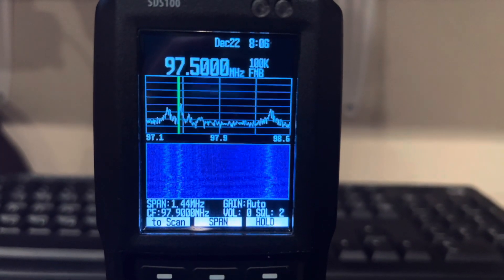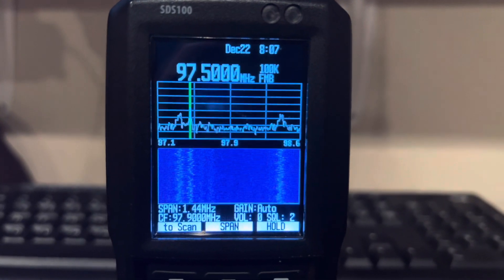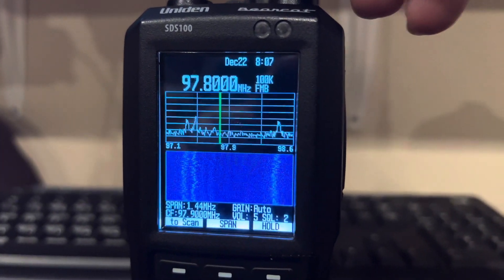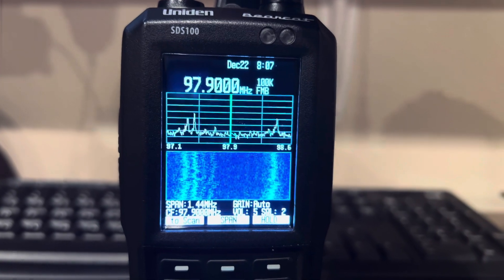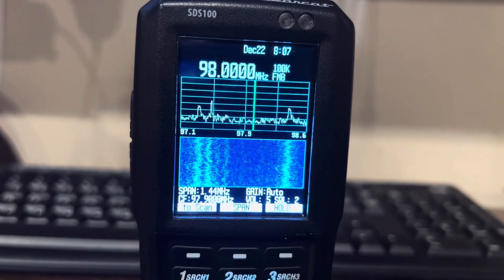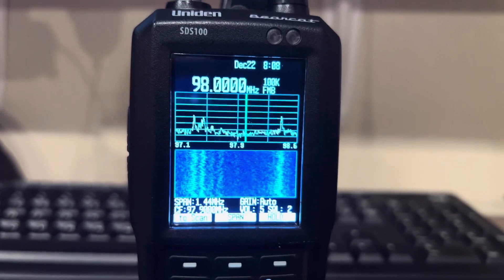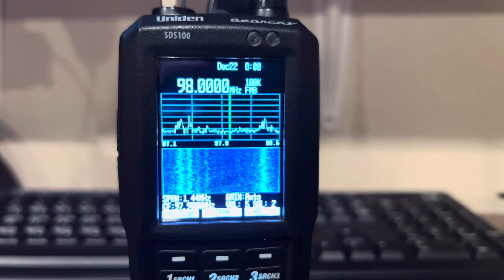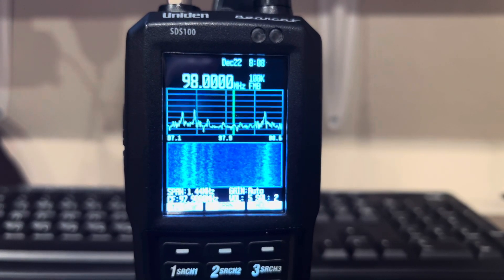Uniden SDS100 Waterfall / Bandscope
Quick video of the new waterfall and bandscope feature on the Uniden SDS100.